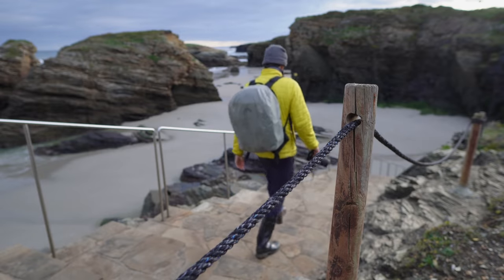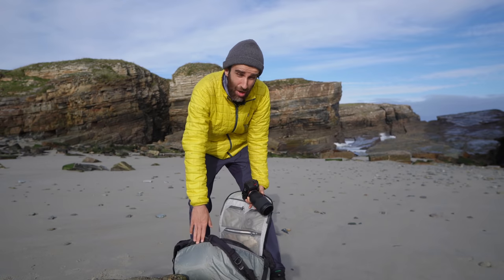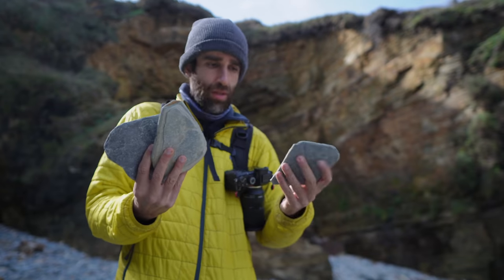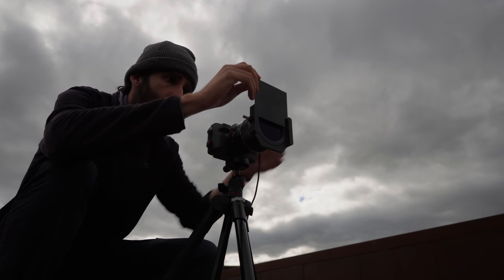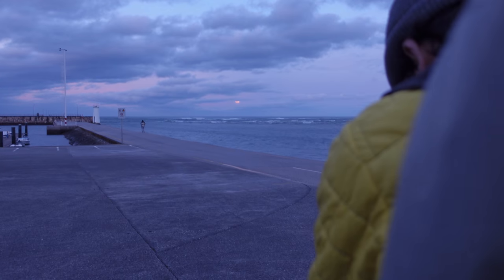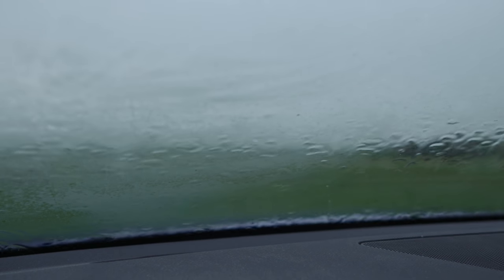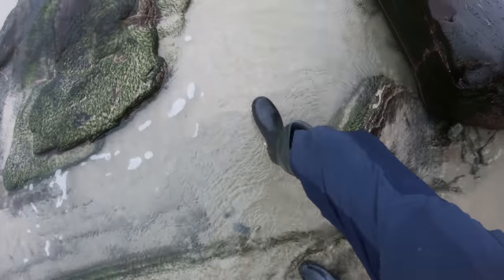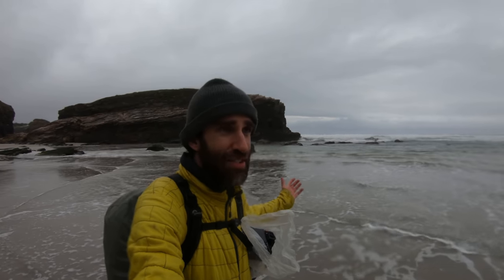Photography at the coast: do's and don'ts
Photographing the coast can be a real challenge. Conditions change quickly, your camera gear is at constant risk... in this video, I share some of my do's and don'ts of photography at the coast.